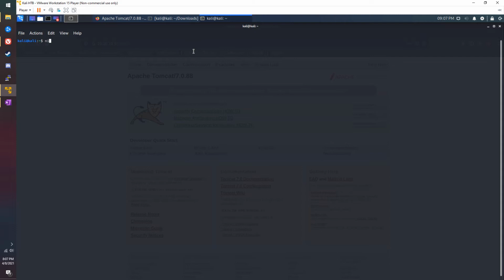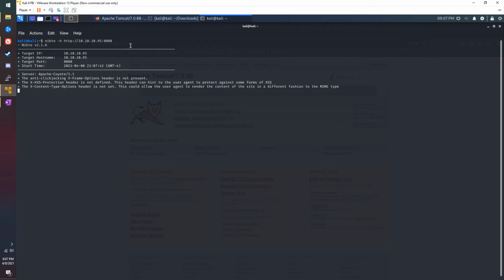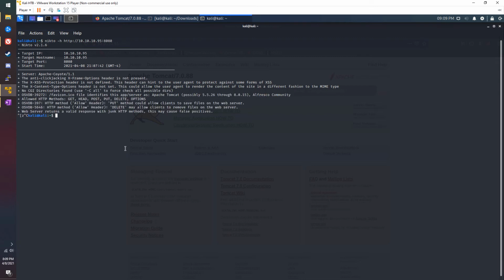Discover Website Vulnerabilities with Nikto! - Nikto Quick Tutorial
***Attention***

This is a tutorial on Nikto, a tool to help find vulnerabilites on a web server.